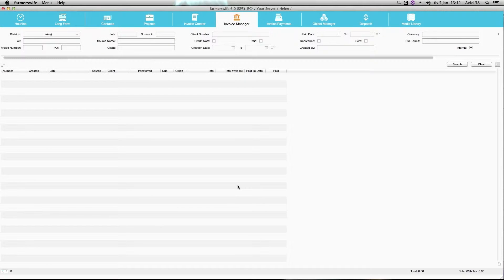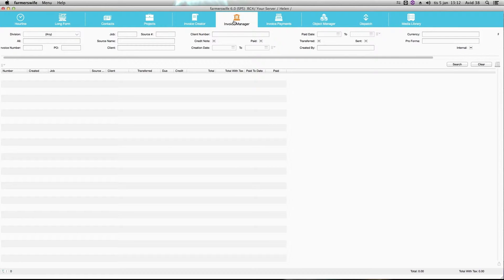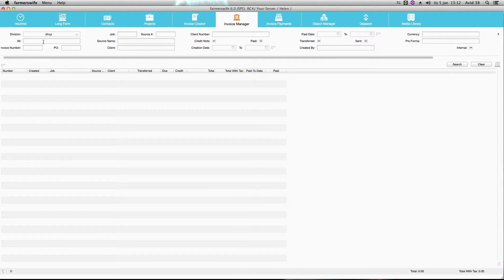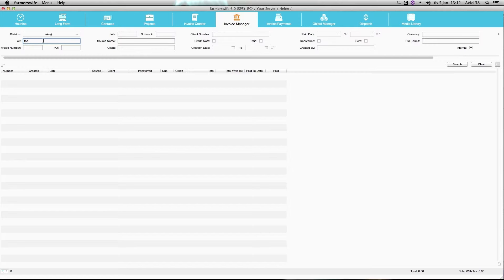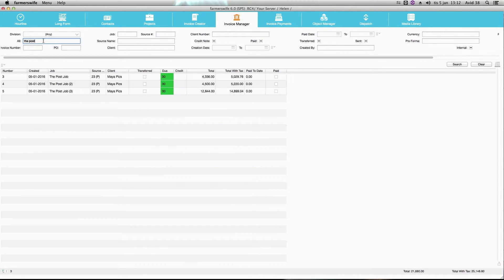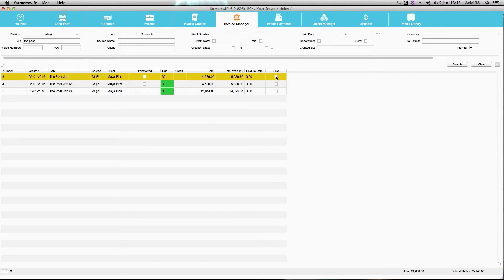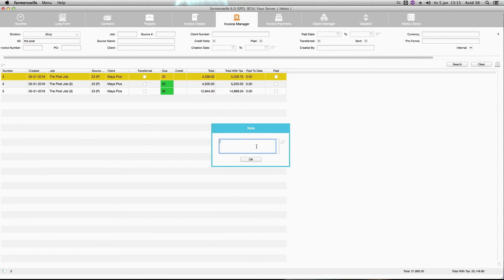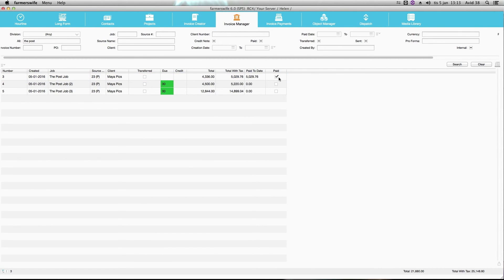8/5 Invoice Manager | Getting started farmeswife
How to manage the invoices in farmerswife? Track if your clients have paid or not.

How to create invoices with farmerswife all through the projects?